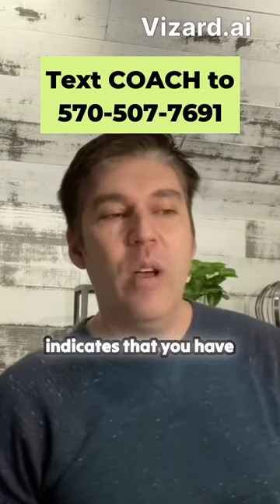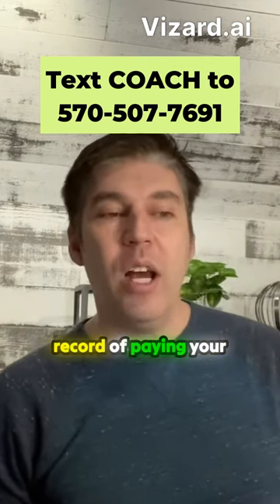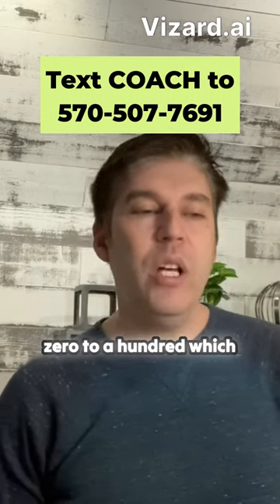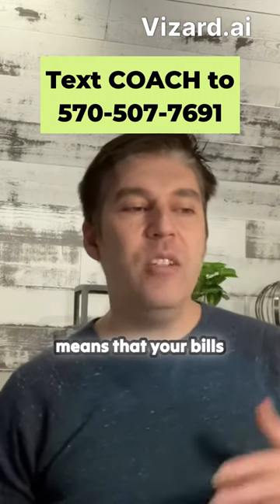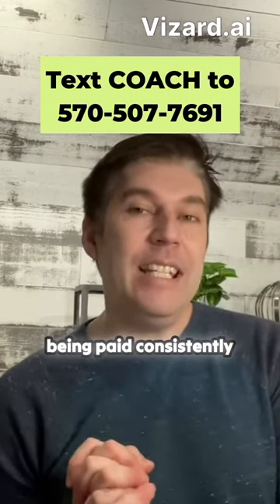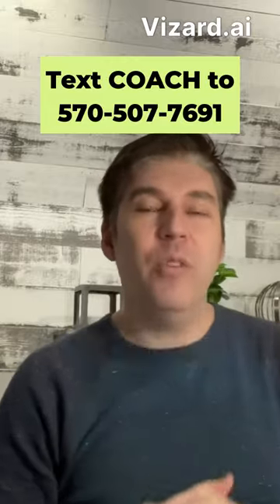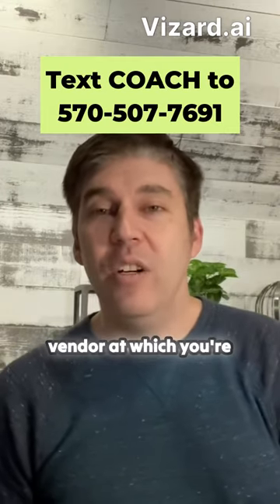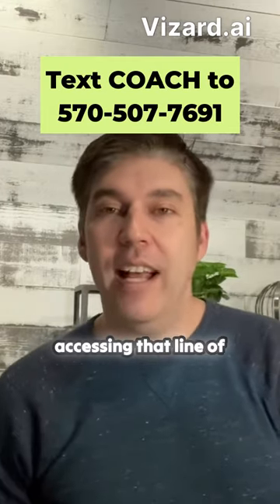Stealth Wealth: Understanding Dun and Bradstreet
Learn how to make 100k in 7 months through creative finance real estate in this free masterclass - our family's full time gig: Free Live Masterclass to Launch Your BNB without using your own money!

 Join me as I recount the transformative moment when I realized I was doing it all wrong by not leveraging business credit.  Learn from my experience as I delve into the concept of business credit and share the insights that changed my perspective on real estate investing. Don't miss this enlightening journey of discovery and empowerment! How I discovered what the Paydex score is from Dun and Bradstreet.

Edward is not a CPA, consult with your CPS on all tax advice.